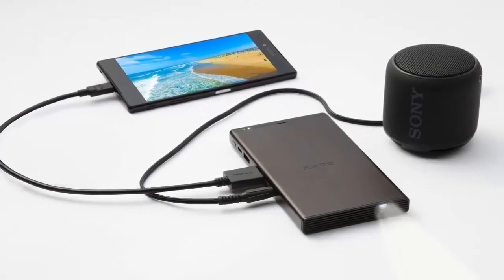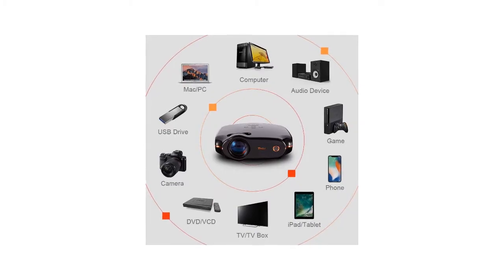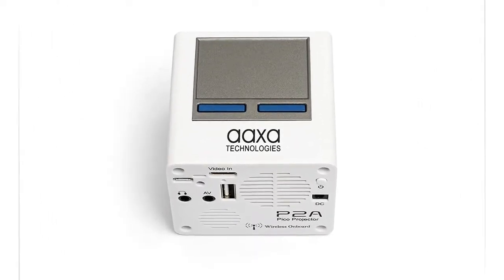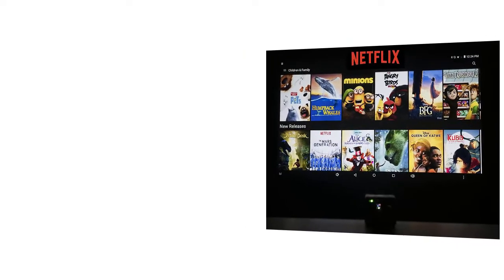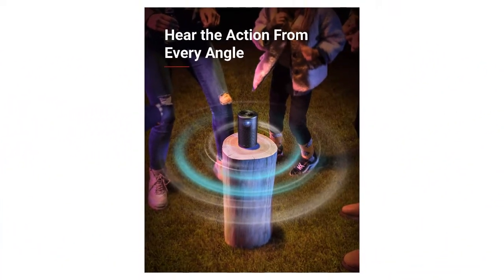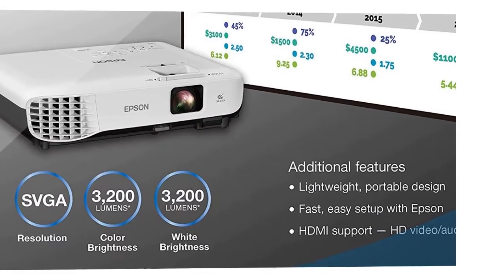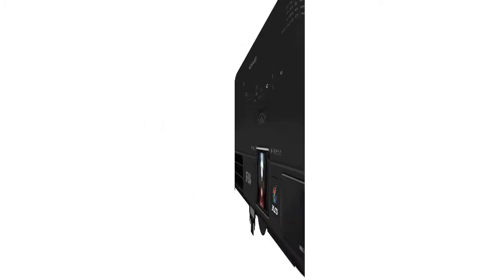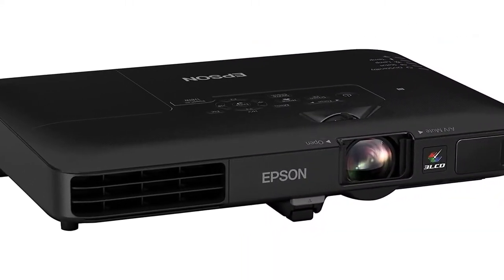5 Best Portable Projector for Business, Travel, or Home | Best Portable Projector in 2021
1. RAGU Z400 Mini Projector

2. AAXA P2-A Android Smart LED Pico Projector

3. Nebula Capsule by Anker

4. Epson VS250 SVGA 3

5. Epson PowerLite 1781W

Portions of stock footage of products were gathered from multiple sources including, manufactures, fellow creators, and various other sources for visual reference only. All thoughts and opinions expressed in this video are unique to brandtech pro.

brandtech pro is a participant in the Amazon Services LLC Associates Program. I earn through amazon associates from qualifying purchases.